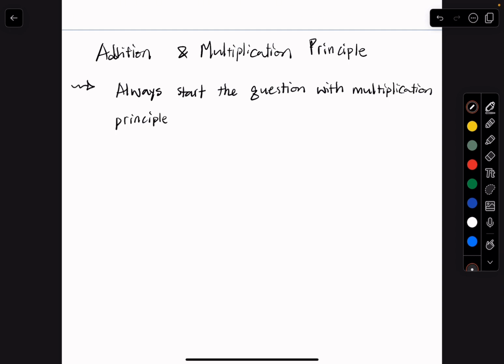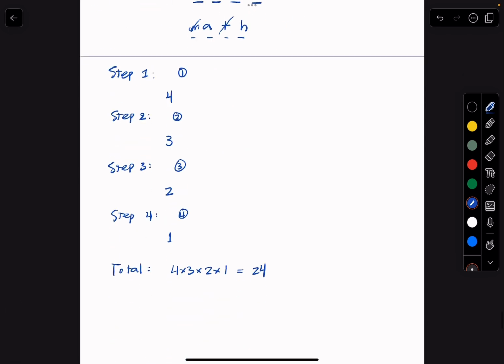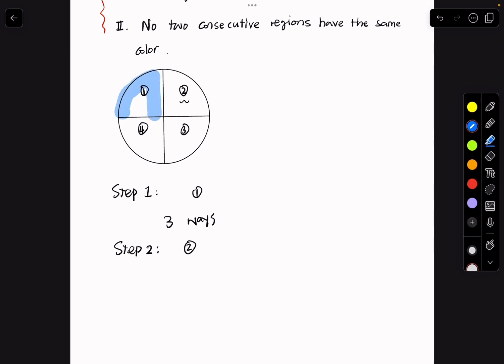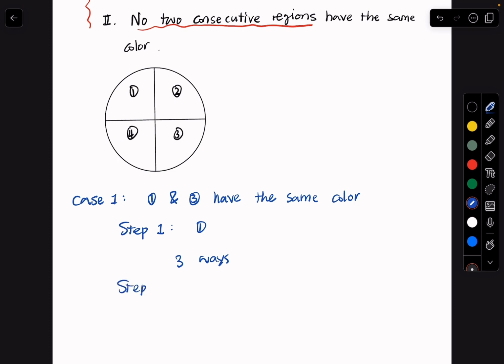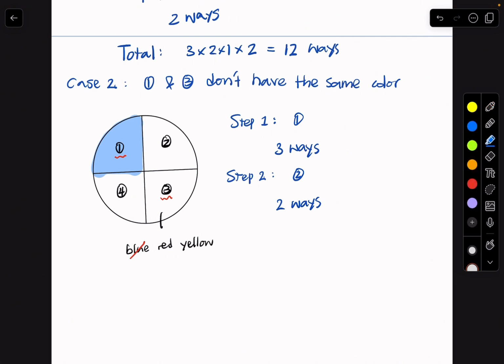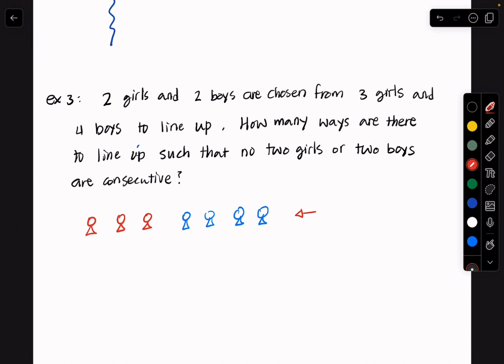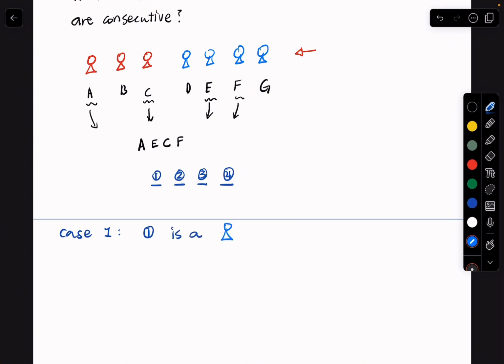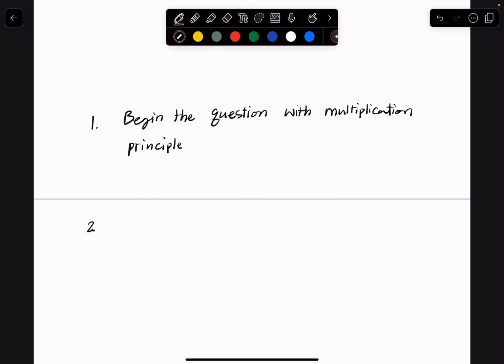[High school / IB math AA] Addition principle vs. Multiplication principle, which one to use? - HL